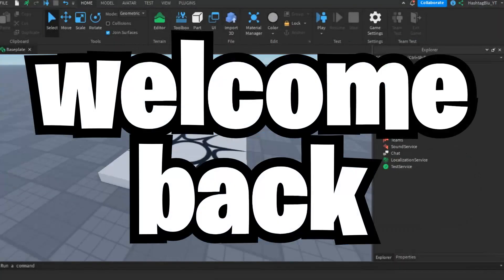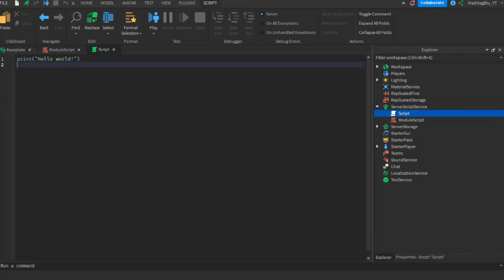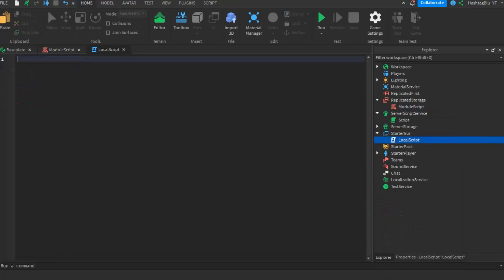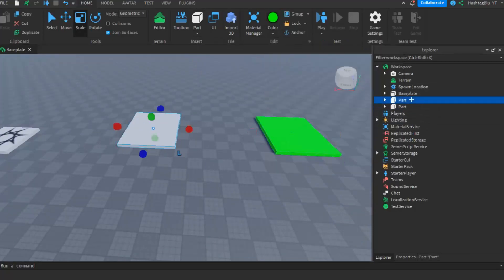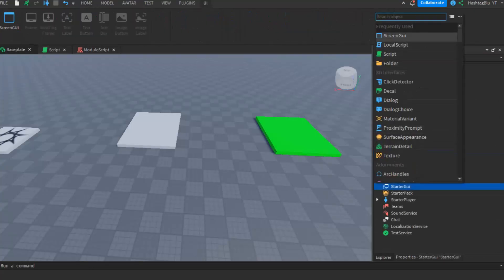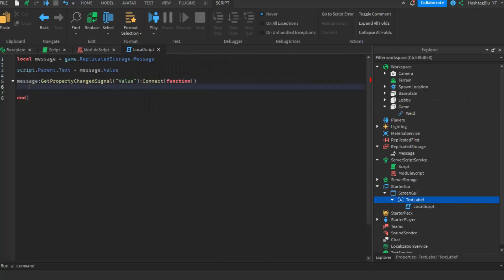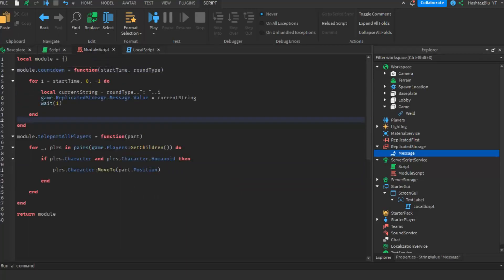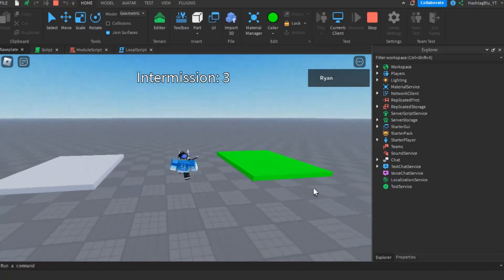How To Use MODULE SCRIPTS (Roblox Studio)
In this video, I will be teaching all of you how to use MODULE SCRIPTS in Roblox Studio!